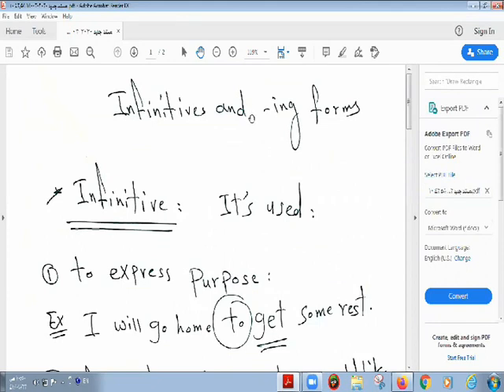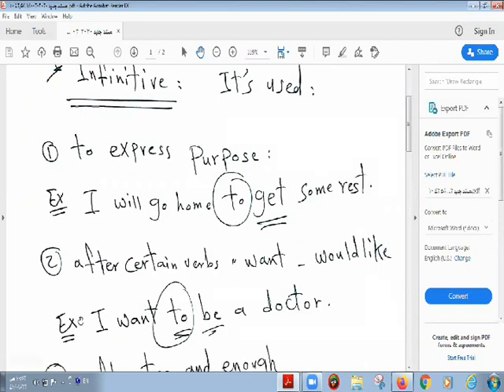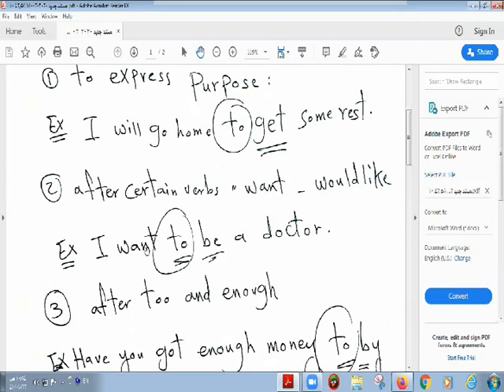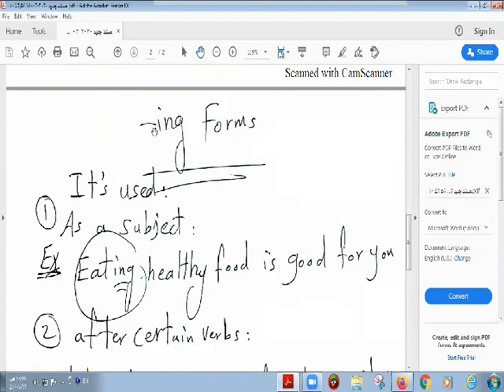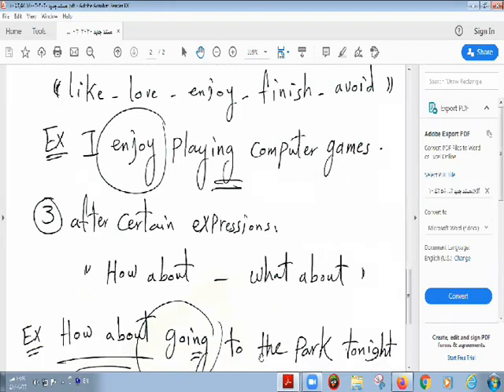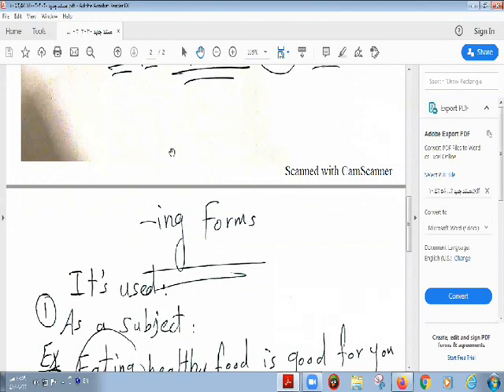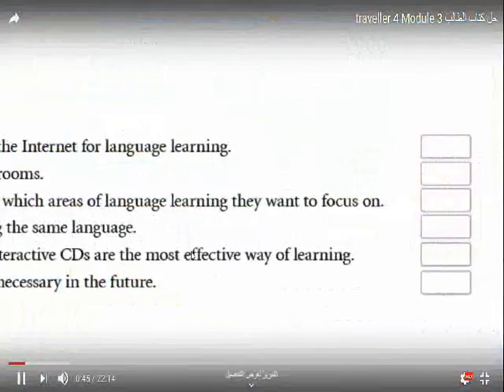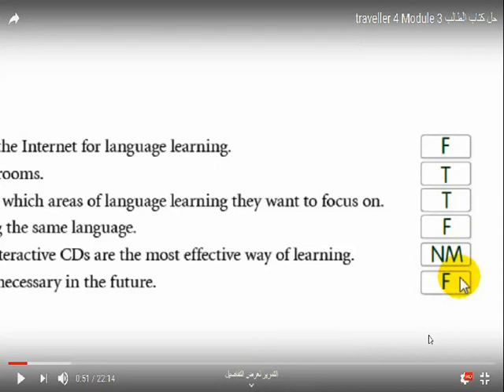infinitive and ing forms ثاني ثانوي الاستاذ احمد عطيه الجزء1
مدرسة انجال المستقبل الاهلية بالبكيرية
قائد المدرسة : ماجد عبد العالى الفريدي
مشرف المدارس : ماهر عطا
هندسة واخراج :  خالد جلال ابورية